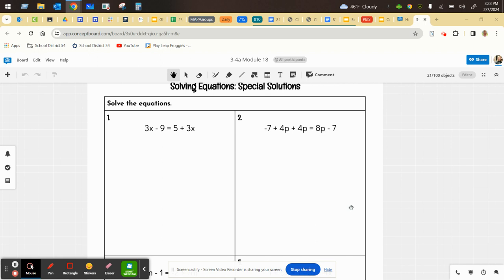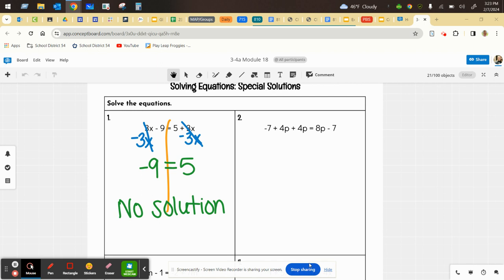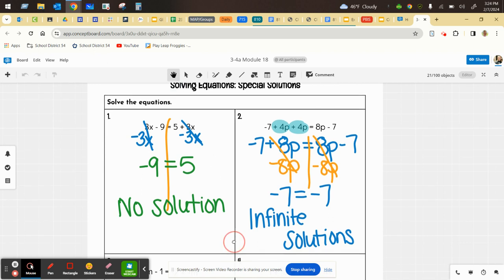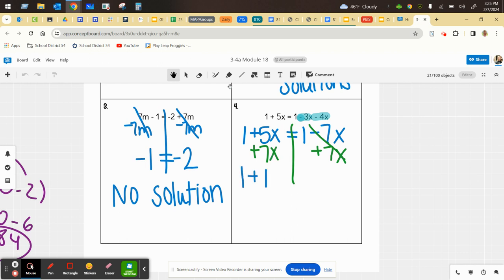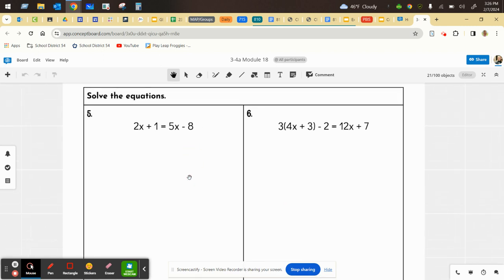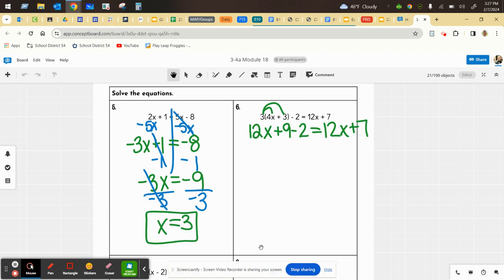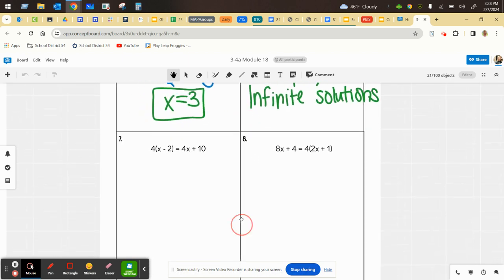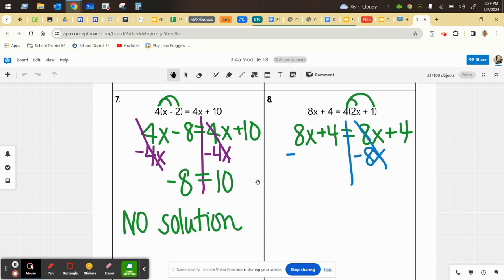715 Module 18, Day 7 Shared Video Lesson